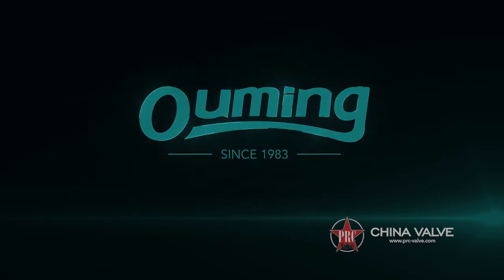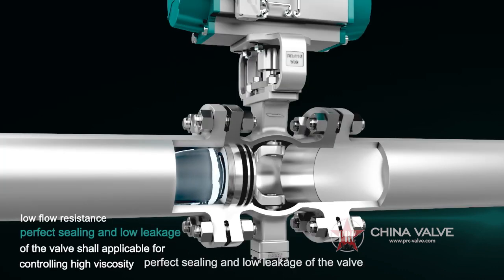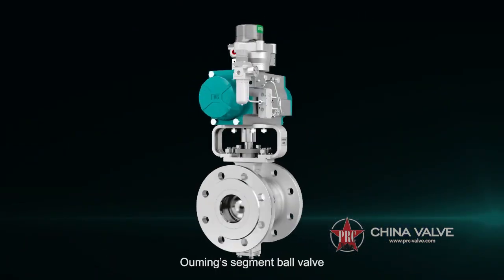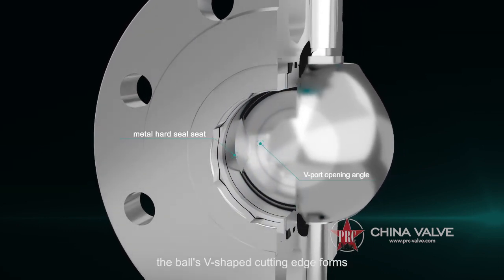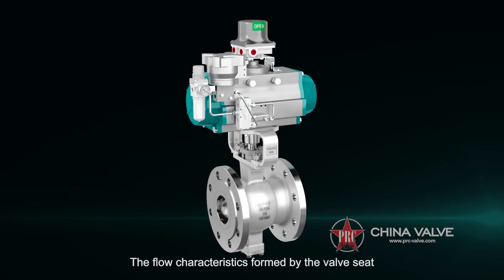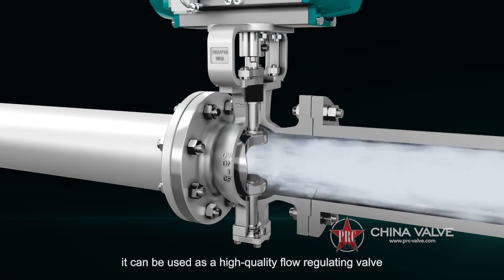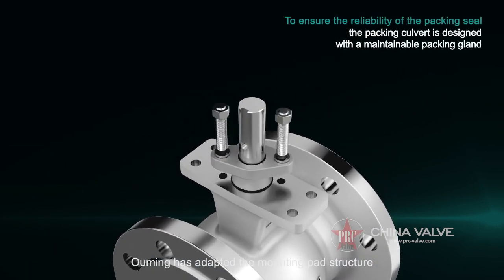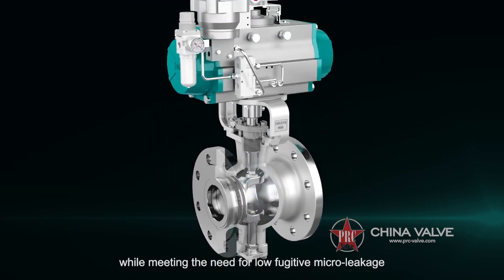Segment ball valve